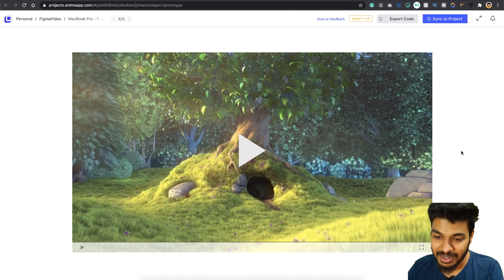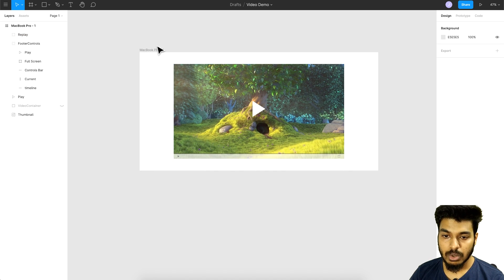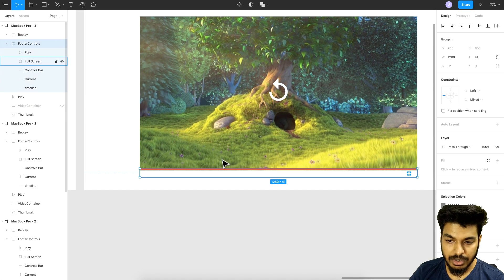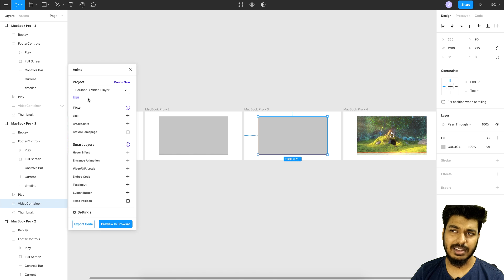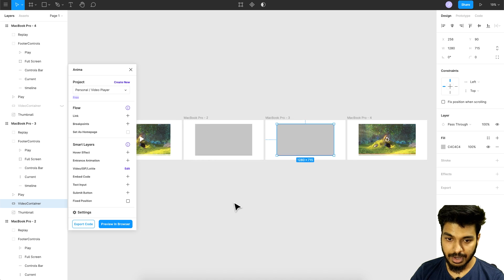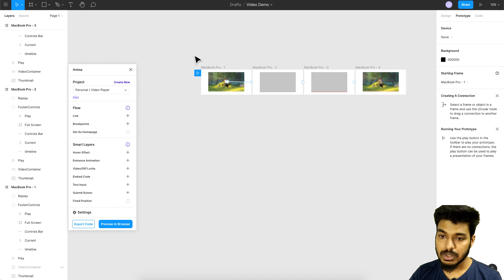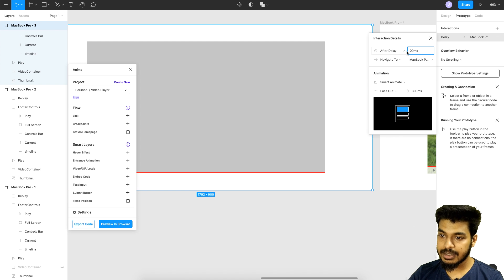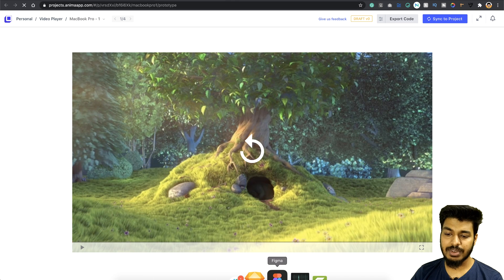How to Add/Insert Video in Figma | Embed Video in Prototype using Anima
How to Add/Insert Video in Figma | Embed Video in Prototype. This is my first video on Figma Animation Tutorial Series. In this video, I will be showing how to insert or embed a video into a Figma prototype using the Anima Plugin.

Jump to:
0:00 Intro
0:26 Demo
0:50 Getting Started - Creating the required UI
1:42 Creating Animation States
4:12 Inserting the Video - Using Anima Plugin
6:24 Prototyping
9:18 Exporting to Anima
9:54 Final Output